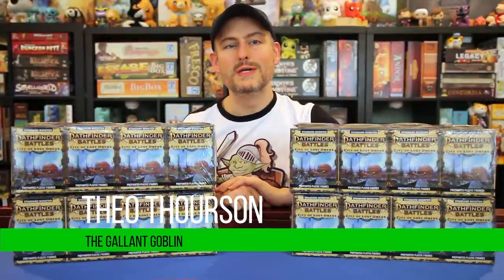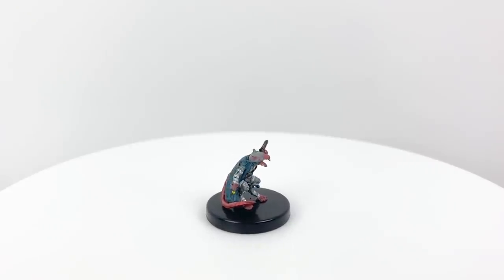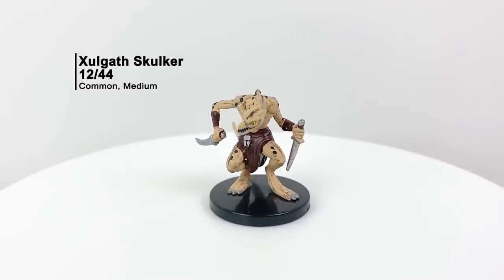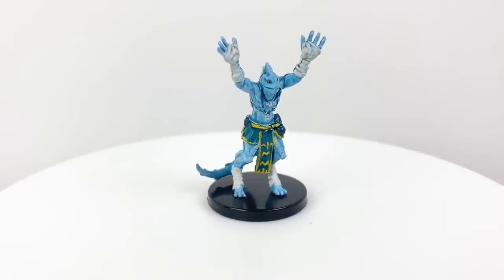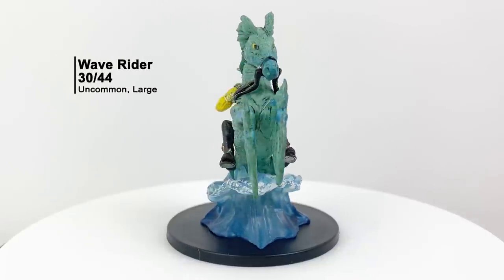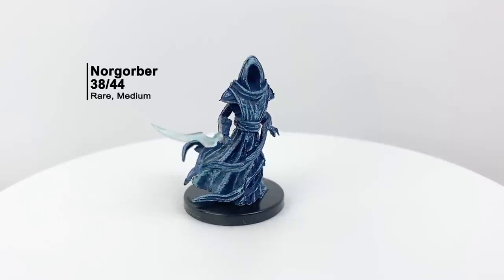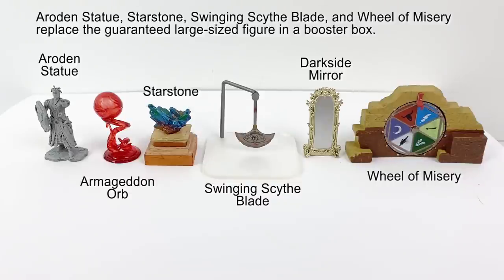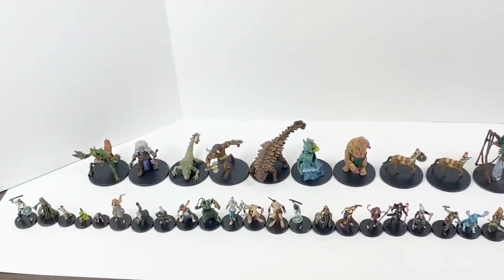City of Lost Omens Minis Full Review - Pathfinder Battles Prepainted Minis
Showcase and review of a full case of WizKids' and Paizo's Pathfinder Battles: City of Lost Omens prepainted minis. Click "Show More" for timestamps and corrections.

Have questions about how Icons of the Realms booster sets work?

This product was purchased by us through the @PaizoInc Pathfinder Battles Case Subscription, which lets you buy cases for 30% off (this note is informational only—it isn't sponsored and we get no financial benefit from the message or link)

Timestamps:
0:00 Introduction
0:16 Turntable view of booster box packaging
0:41 Giveaway details (subscribe and comment for a chance to win a booster box of this set—winner has been drawn and announced in this video
1:00 Additional details about the set
1:56 Absalom Watch Cadet (# 1 and 14)
2:54 Hellspawn Adept (# 2 and 15)
3:32 Gimmerling (# 3)
4:04 Leaf Leshy (# 4)
4:47 Ratfolk Grenadier (# 5)
5:35 Angelkin Redeemer (# 6)
6:14 Duergar Bombardier (# 7)
6:53 Duergar Sharpshooter (# 8)
7:31 Tengu Rogue (# 9)
8:23 Iruxi Defender (# 10) (Iruxi are also known as lizardfolk)
9:00 Low Azlanti (# 11) (misspelled "Low Alanti" on base)
9:49 Xulgath Skulker (# 12) (Xulgath are also known as troglodytes)
10:30 Xulgath Warrior (# 13)
11:02 Catfolk Pouncer (# 16)
11:41 Changeling Exile (# 17)
12:33 Dhampir Wizard (# 18)
13:05 Duergar Taskmaster (# 19)
13:37 Duskwalker Ghost Hunter (# 20)
14:27 Iruxi Stargazer (# 21)
15:02 Knight of the Aeon Star (# 22)
15:47 Harpy (# 23)
16:21 Absalom Watch Officer (# 24a and 24b)
16:53 Chu'ulothi (# 25)
17:27 Enlarged Duergar (# 26)
18:03 Krooth (# 27)
18:37 Minotaur (# 28)
19:12 Pinacosaurus (# 29)
19:50 Wave Rider (# 30)
20:29 Zombie Brute (# 31)
21:02 Centaur Outrider (# 32a and 32b)
21:42 Chief Zusgut (# 33)
22:31 Absalom Watch Captain (# 34)
23:04 Aroden (# 35)
23:58 Balisse Angel (# 36)
24:29 Naiad Queen (# 37)
24:58 Norgorber (# 38)
25:35 Thief Guildmaster (# 39)
26:04 Xulgath Chief (# 40)
26:36 Gogiteth (# 41)
27:21 Large Green Dragon (# 42)
27:50 Ofalth (# 43) (misspelled "Offalth" on base)
28:33 Skinstitch (# 44)
29:12 Dungeon Dressing pieces
29:50 Armageddon Orb
30:30 Aroden Statue
30:57 Darkside Mirror
31:38 Starstone
32:21 Swinging Scythe Blade
32:51 Wheel of Misery
33:26 Highlighting the "warbands" in this set—groups of minis that belong together such as the Absalom Watch figures
33:50 Warband: Duergar
34:03 Warband: Xulgath
34:22 Conclusions and showing all the figures in this set in a lineup for scale
34:55 Figures from this set on a WizKids WarLock Tiles 3D battle map build for scale
36:09 Rarity distribution
37:58 The Big Bad Booklet is a monthly series of unique boss monsters in a booklet format complete with plot hooks, lair actions, and more! Check out July 2020's Big Bad, King Bllrk, a sentient gelatinous cube with a taste for the finer things in life and an army of chefs at his disposal. Reserve your copy today at bigbadbooklet.com!
39:03 "Unboxing" — Showcase of what was in each booster box and brick
41:34 Listing of all minis in the set, including the premium figure sold separately, and how many total were obtained in our case